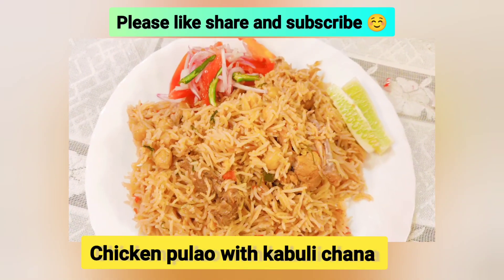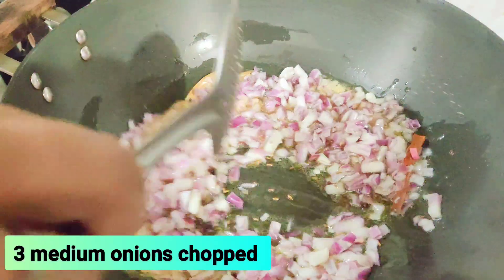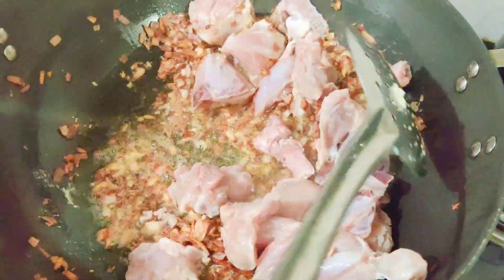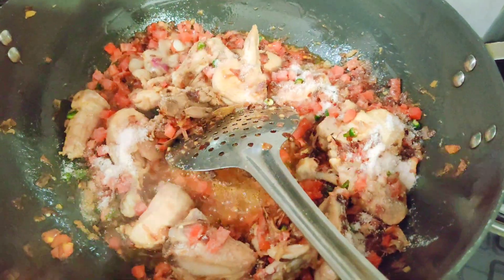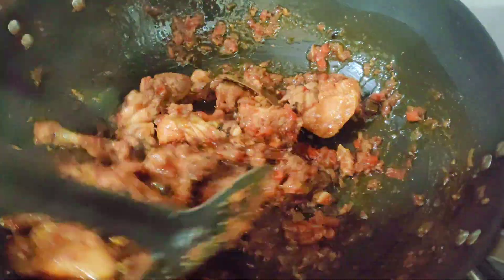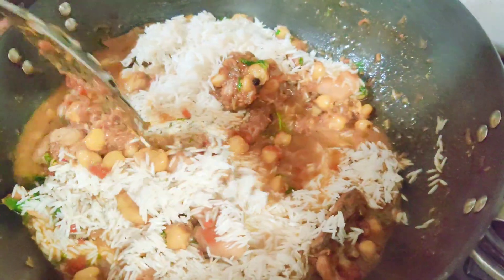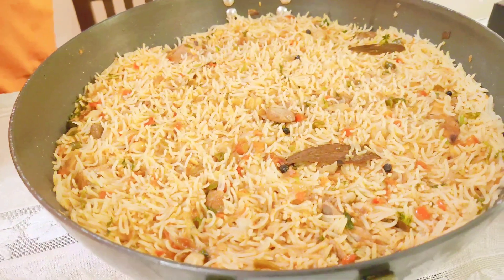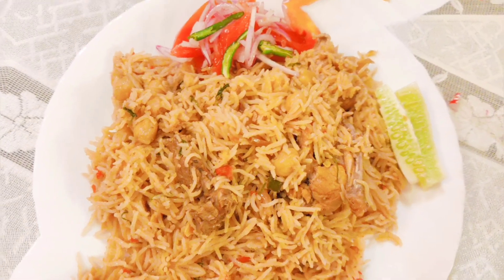आसान चिकन पुलाओ कैसे बनाएं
Chicken Pulao With A Twist || ‎@nodietjustbite